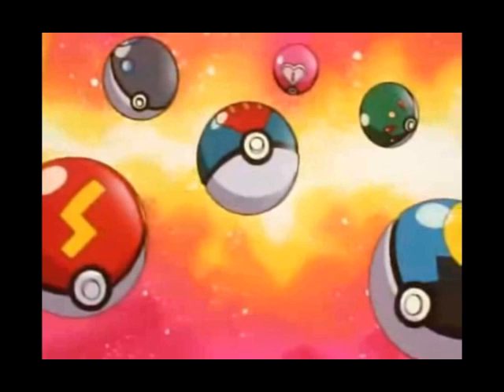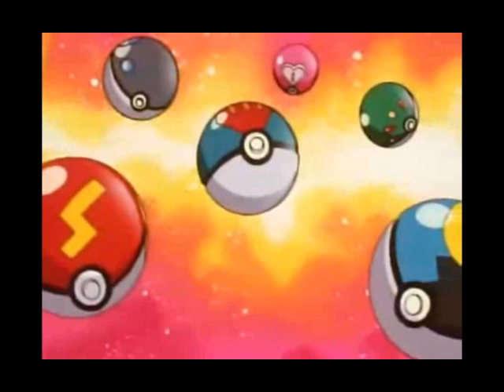Pokemon Heart Gold Walkthrough- Episode 11 The A-Z Apricorn Guide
Hey guys by request, I have made a guide for what every Apricorn turns into thanks to Kurt.